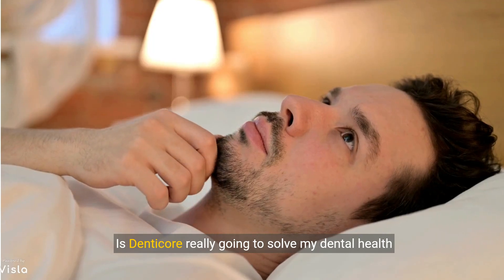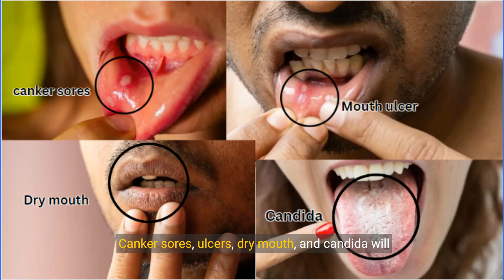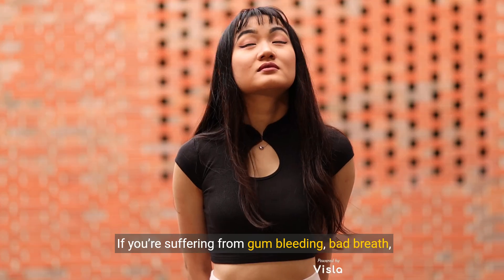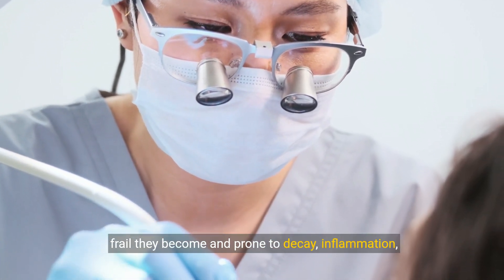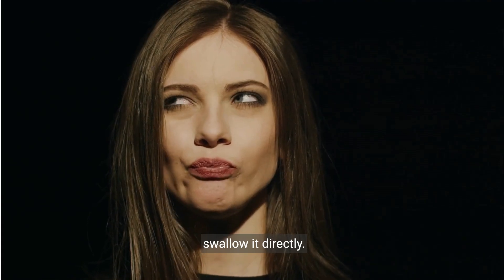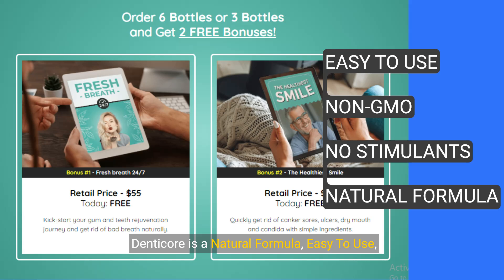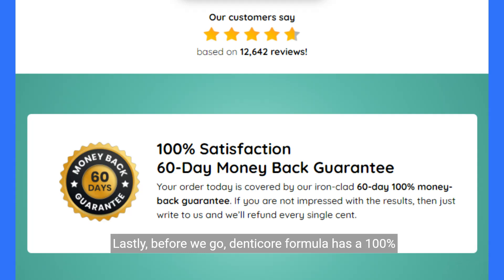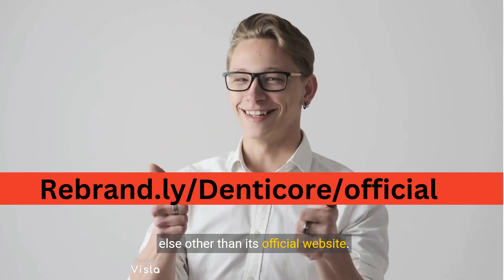Denticore Review: Natural Dental Health Solution? Does Denticore Cure Bad Breath?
✅The Unique Dental Solution That Supports Healthy Teeth & Oxygenates Gums
DentiCore is formulated to support the proper oxygenation of the gums and tooth tissues to maintain them nourished and healthy. The product also works by deep cleansing your airways of bad bacteria, preventing them from reaching your mouth and doing more damage.

✅Inside every tablet of "DentiCore" you'll find:
A perfectly dosed proprietary blend of highly potent plants and minerals,
supported by multiple clinical studies.
Calcium, Iodine, Copper, Chromium, Chlorella Vulgaris, Chlorophyllin, Boron Citrate Complex, Shilajit Extract.

✅How does denticore work?
If you’re suffering from gum bleeding, bad breath, or tooth pain, here’s what’s happening in your body: the bacteria in your mouth travels down your respiratory tract where it combines with other bacteria coming from your nose and airways multiplying out of control.
This means poorer oxygenation, as the air doesn’t “travel” through our body the way it should. The less oxygen your gums and teeth get, the more frail they become and prone to decay, inflammation and rotting.
DentiCore contains highly potent plants and minerals that nourish and empower all your blood vessels and tissues so that they are able to properly support the wellbeing of your teeth and gums, keeping them strong and healthy.

DentiCore has been designed for all ages and medical conditions. All of the ingredients have been proven to be safe in clinical trials and are constantly tested for purity and to ensure against toxins and contaminants.
With more than 67,800 customers, we haven’t seen any notable side effects. So we’re confident in saying that DentiCore is one of the purest oral health formulas you’ll find on the market.

As always, if you currently have a medical condition or you’re taking other prescription medication, we advise you to show a bottle of DentiCore to your doctor before you use it, just to put your mind at ease.

✅How do I use denticore?
All you have to do is take one soft chewable with a big glass of water each morning. You can either chew on it for 10 to 15 seconds or swallow it directly. That’s all you have to do for a powerful, deep cleanse of your entire mouth and respiratory system.

✅How many bottles should I order?
Most of our clients order six bottles at a time and many double their order because they want to enjoy the benefits of this healthy oral health supporting formula for as long as possible or even share it with their friends and family.

✅What is "your money back" guarantee
Because we want you to be certain that this formula is right for you, we offer every single person a 60-day money-back guarantee.

That means you have a full 60 days to "test drive" DentiCore for yourself.

After this period, if you are not completely convinced by the amazing results, just contact our friendly customer support to get your money back.

That concludes the Denticore Review.
Now you're informed about the functionality of Denticore, its recommended usage, and where to secure the genuine Denticore Supplement.

I trust you found this review informative and look forward to connecting with you again soon!

Key moments